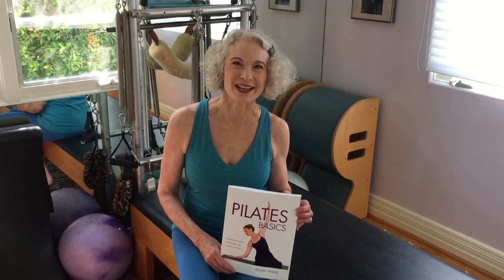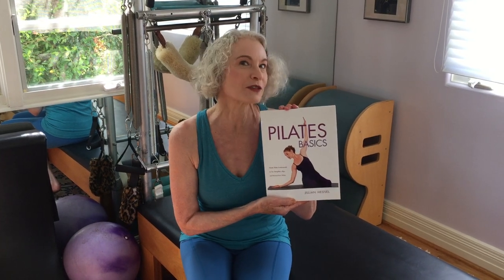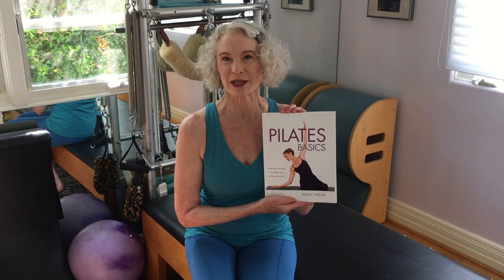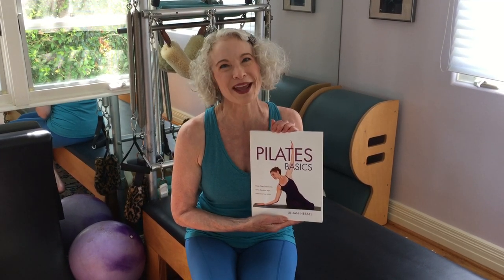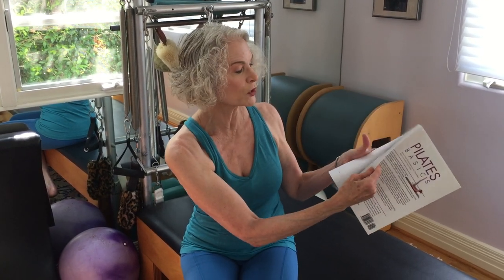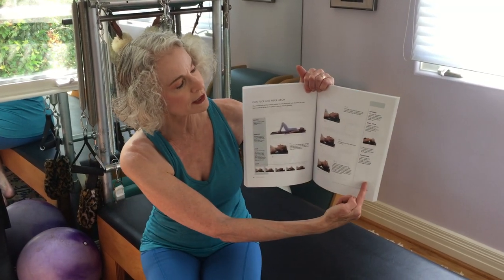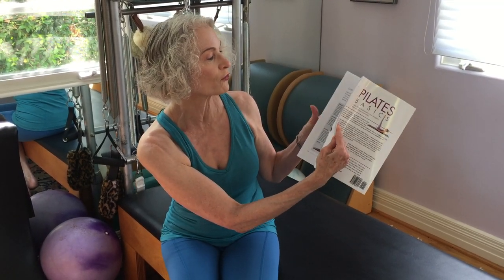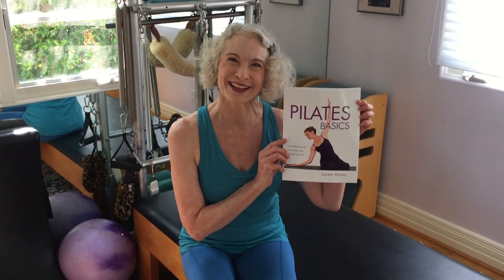Meet Jillian Hessel, the author of "Pilates Basics"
Jillian is proud to announce the long-awaited second printing of her much-acclaimed book, Pilates Basics! Listen here to learn more about her and the contents of her book.
or on Amazon.com